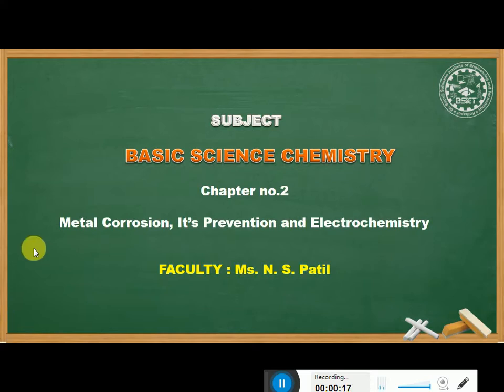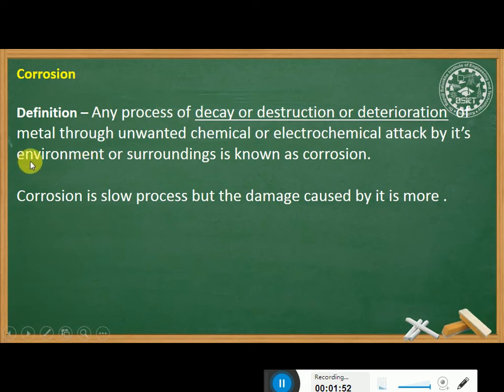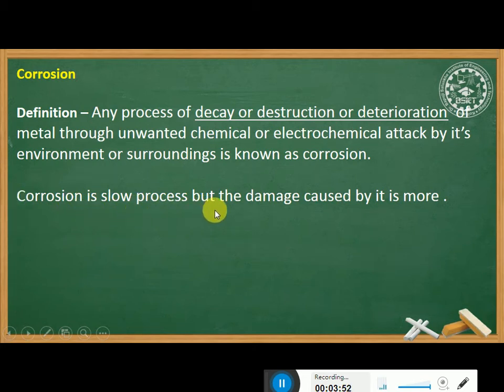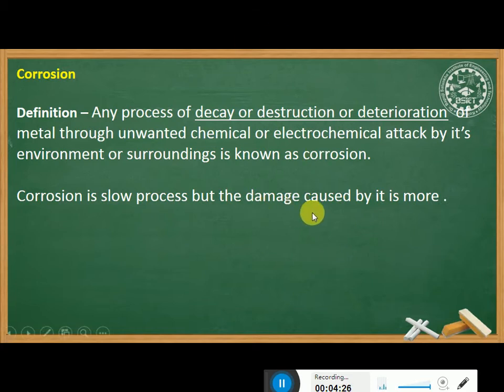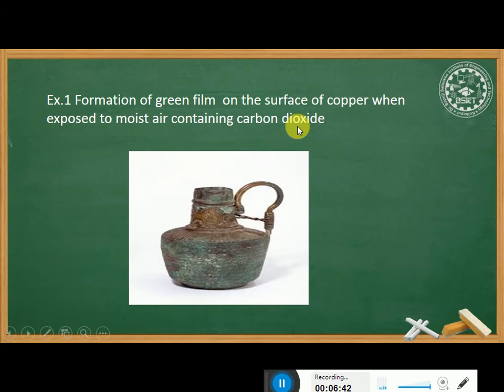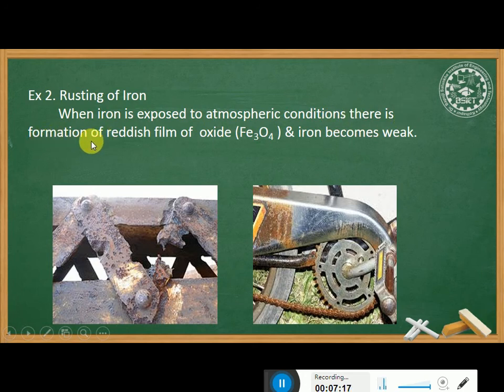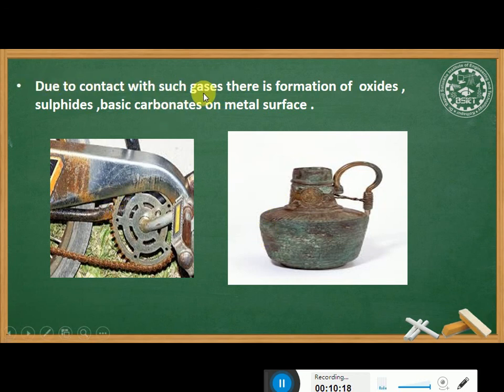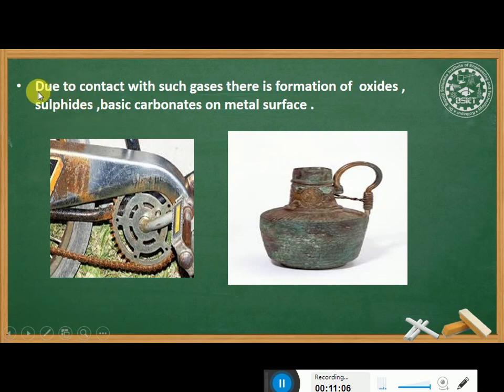22102_Basic science (chy) _2 .1 corrosion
Defination of corrosion & examples